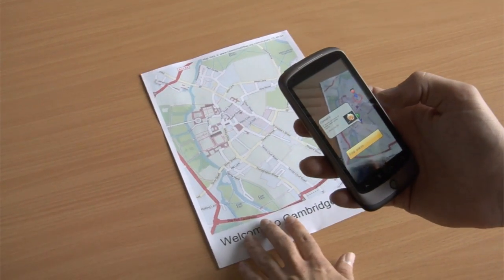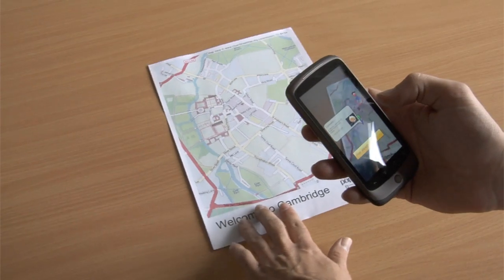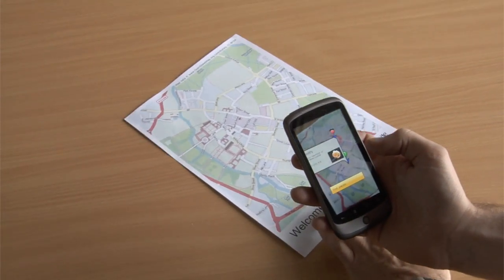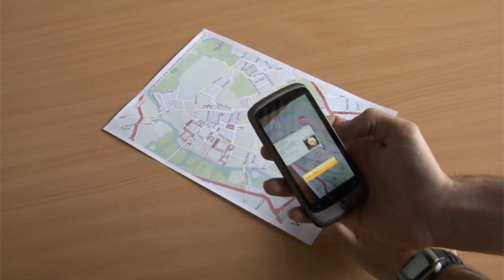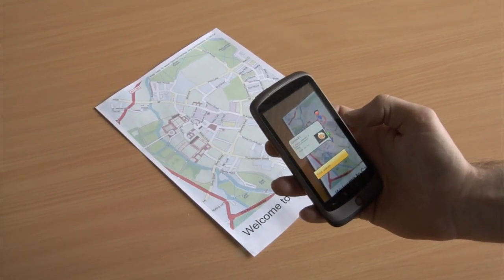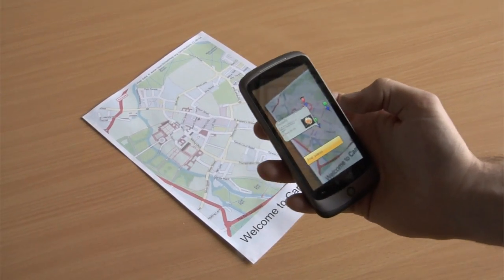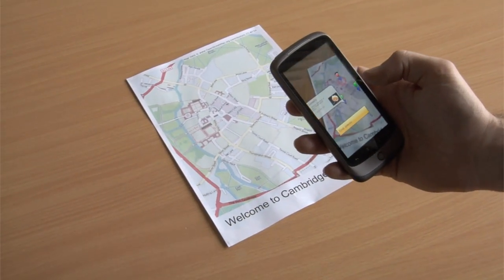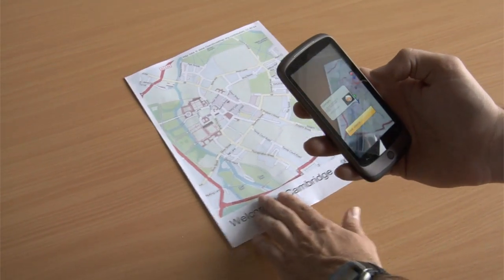Welcome to Cambridge - Augmented Reality Map Application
Augmented reality map demonstration for the Popcode platform.